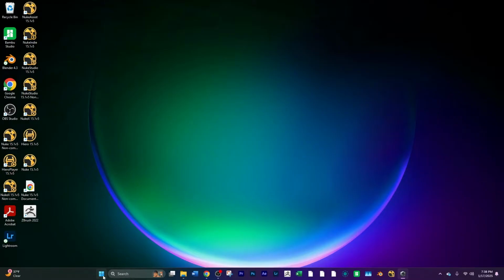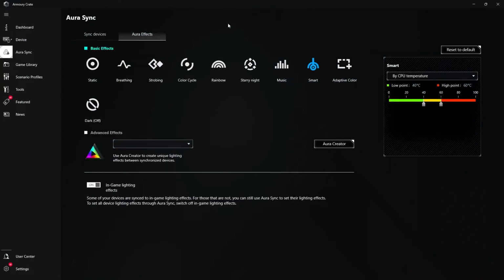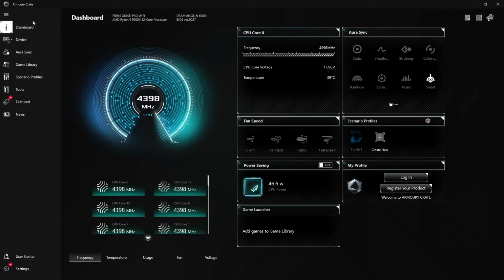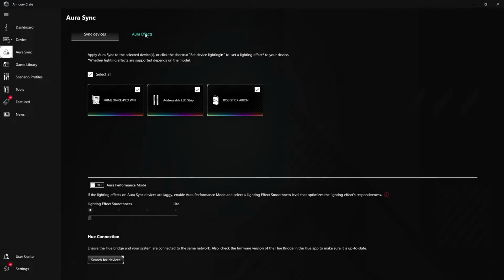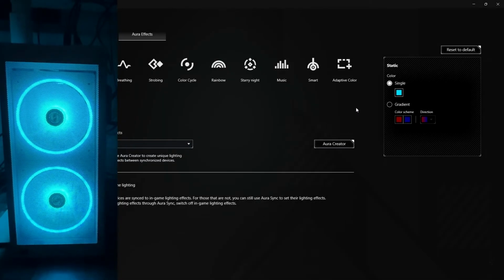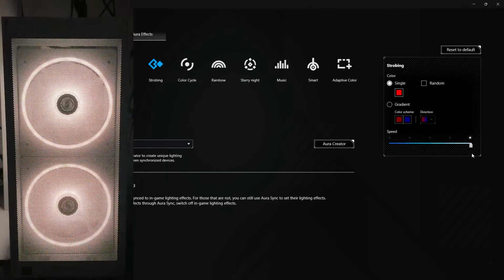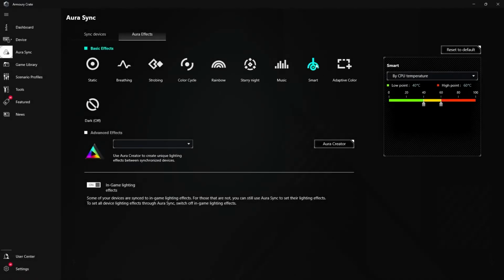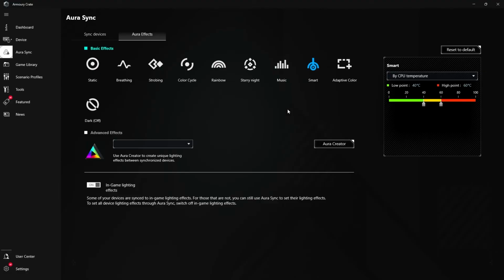Customizing LED Lighting on a PowerSpec Prebuilt Gaming PC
If you're looking to personalize your PowerSpec G909 Gaming PC by adjusting or changing the LED lighting specifications, this guide will walk you through the general steps involved in modifying the LED settings. The PowerSpec G909 comes equipped with customizable lighting that can be tailored to your preference, whether you want to adjust color schemes, brightness, or lighting effects. Keep in mind that the specific methods for changing LED settings may vary depending on your model, so be sure to check for compatibility with your system’s software and hardware configuration.

In this tutorial, we'll provide an overview of the available customization options that are typically supported by the software tools and hardware components of the G909. However, please note that the exact process may differ from one user to another due to differences in installed software versions, firmware, or specific peripheral components. Always make sure to follow the manufacturer’s recommendations to avoid any potential damage or software conflicts.

This guide is intended to help you create the ideal lighting experience, but not all settings or methods may be applicable to every user.